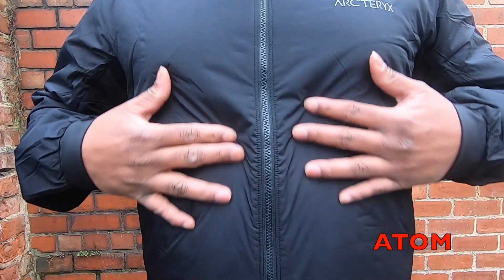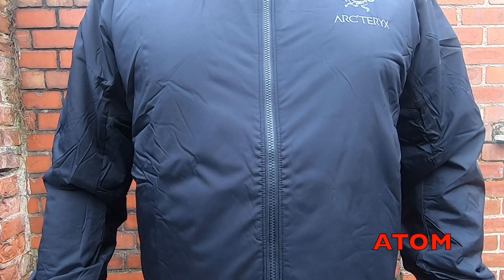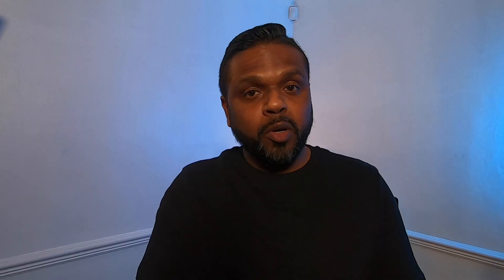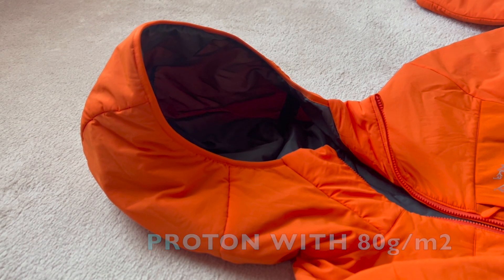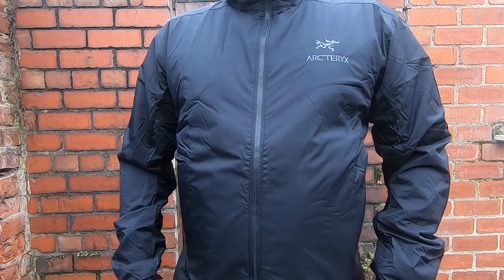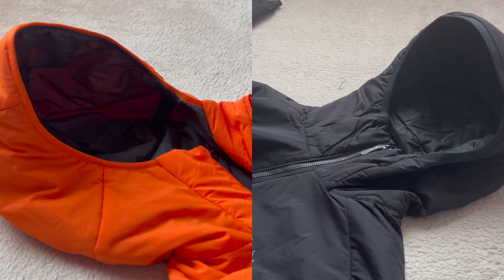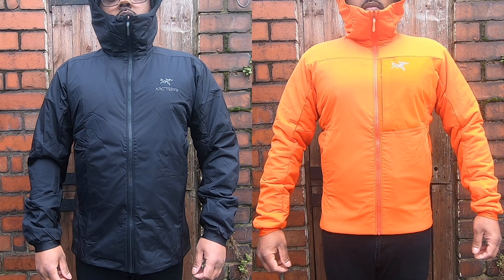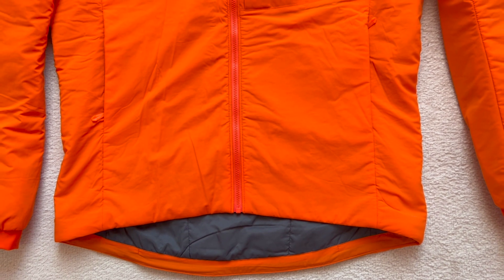Which Arcteryx Hoody Should You Go For? Arcteryx ATOM LT HOODY vs PROTON LT HOODY | SIZING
On this video I am comparing the ARC'TERYX PROTON LT HOODY AND ATOM LT HOODY.